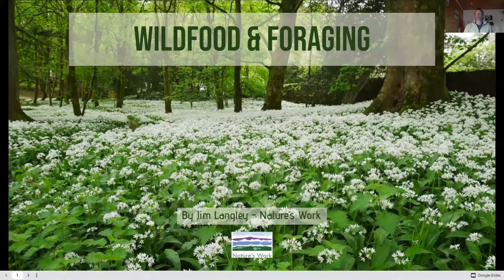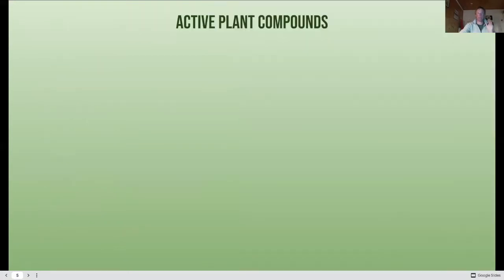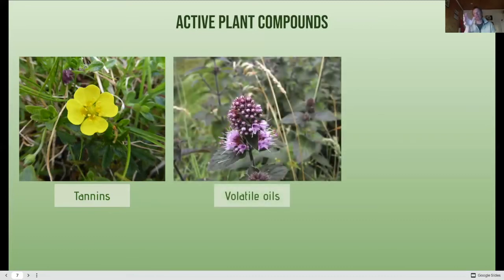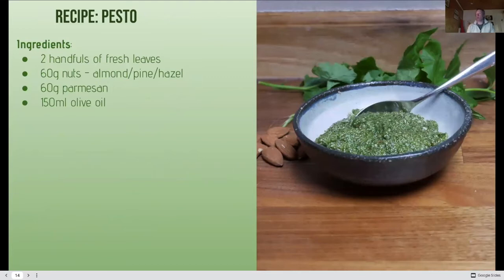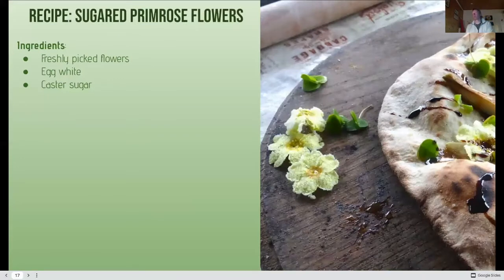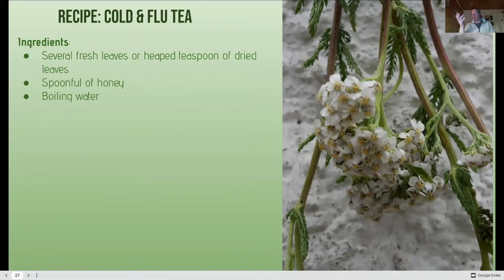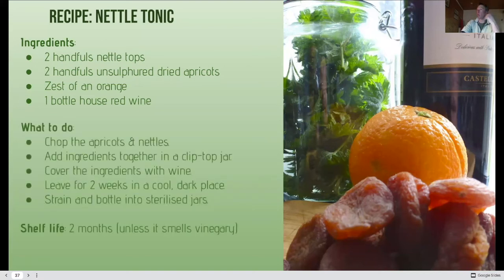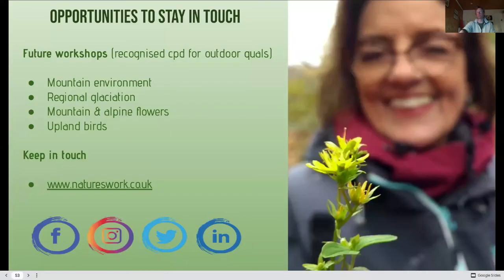Wildfood & foraging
Learn to identify a range of common wildflowers which can be used to make a tasty meal. This talk looks at a variety of wildflowers with a known history of being used in  cooking. It offers simple recipe ideas for each plant and which part is used. It will also look at what makes plants edible or medicinal.